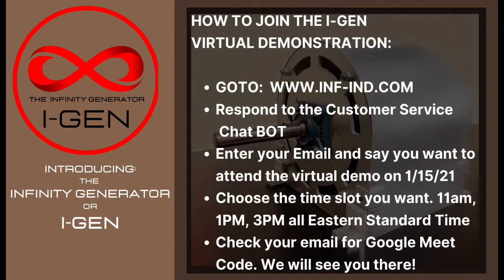An Invitation: To the Live Demonstration of The Infinity Generator (I-GEN )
This is an invitation to a virtual demonstration of The Infinity Generator, I GEN, a multi phase permanent magnet generator, manufactured by Infinity Industrial Controls. This disruptive technology is changing how we create & supply  power.